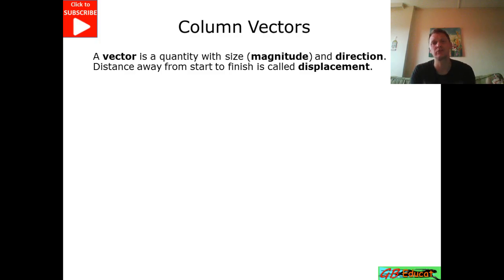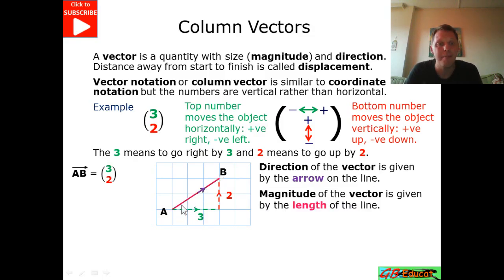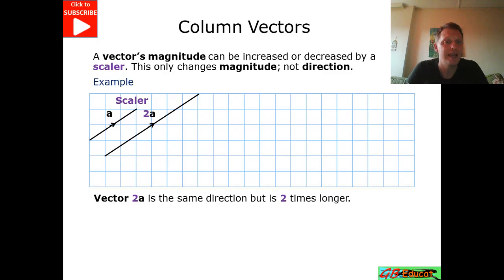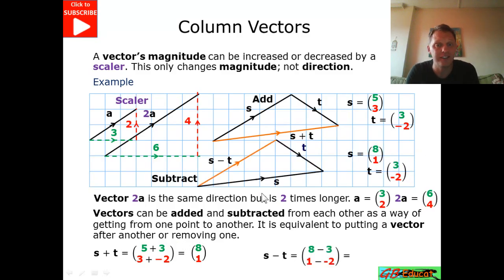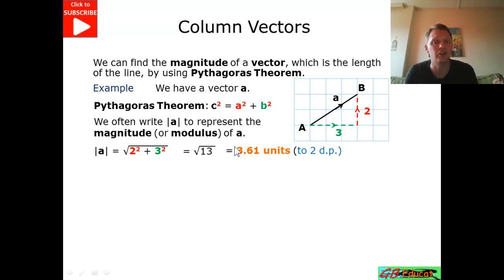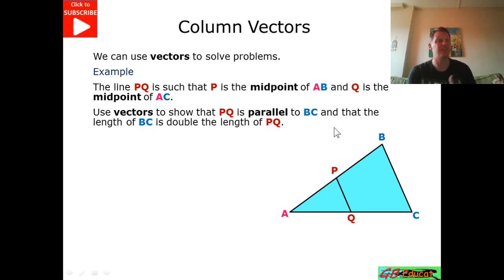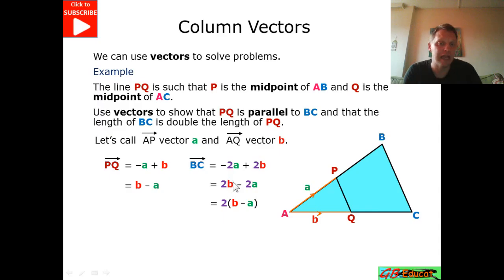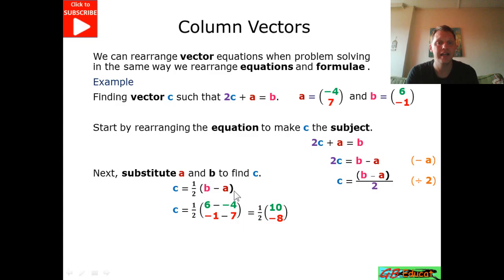GG108 Column Vectors 5 8